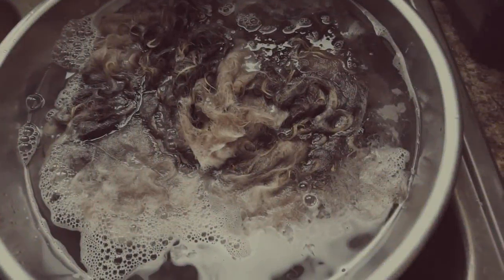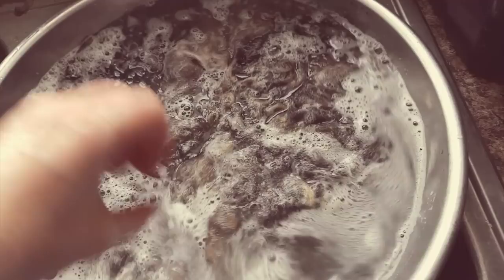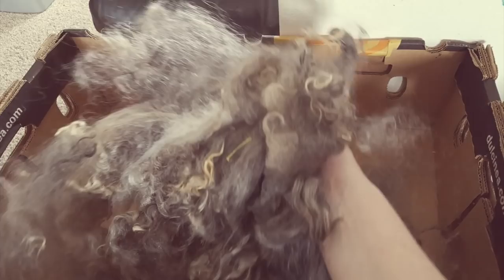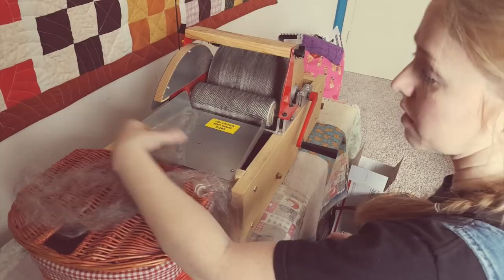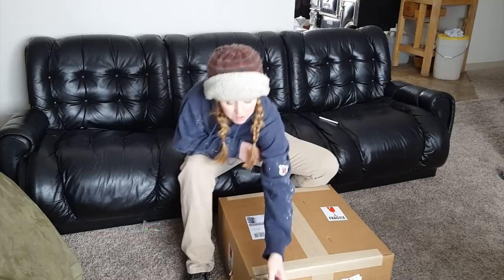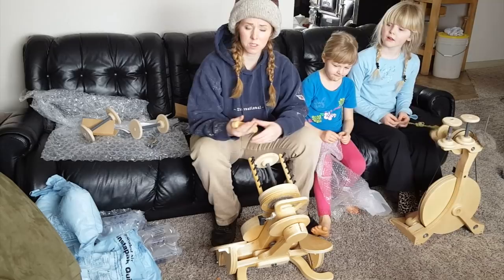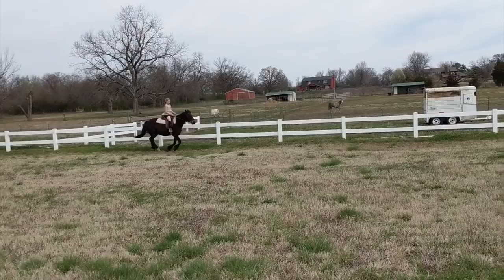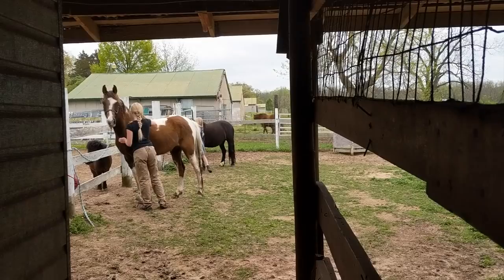Traditional wool fun